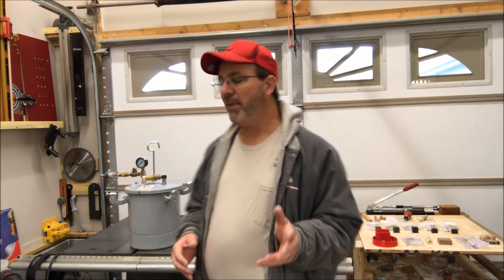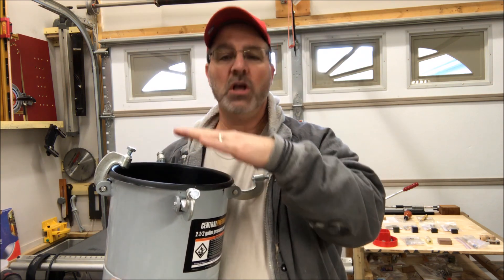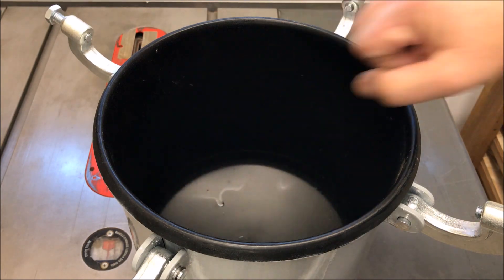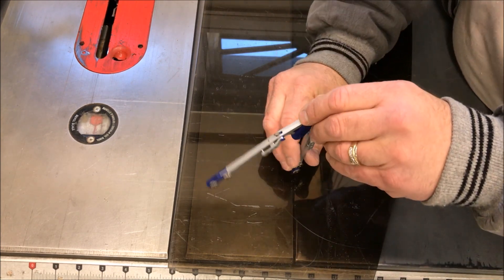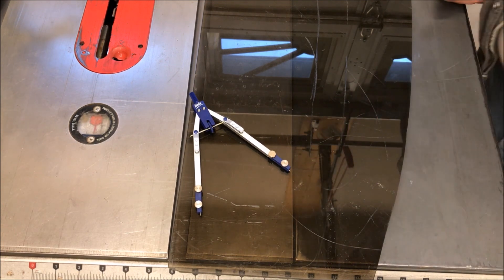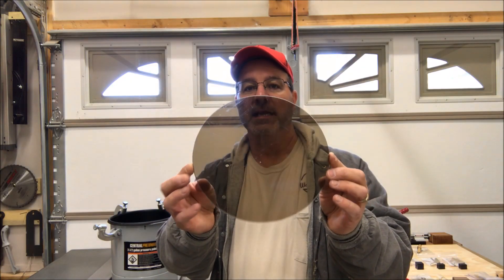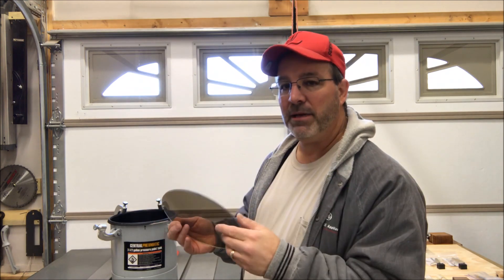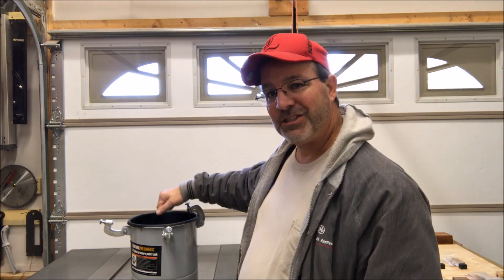Here's How I Built a Floor For My Pressure Pot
The bottom of my pressure pot is concave so I decided to to build a floor so that I could set things in the pot and not have to worry about the resin running to one side of the mold.

Regards,
Bob